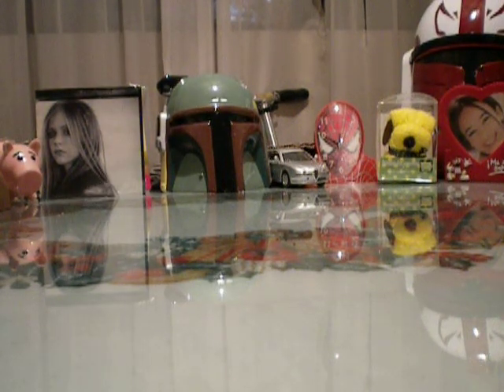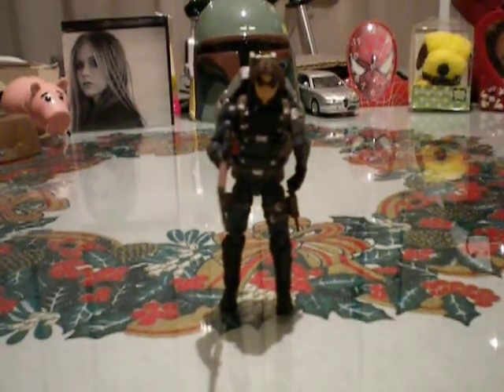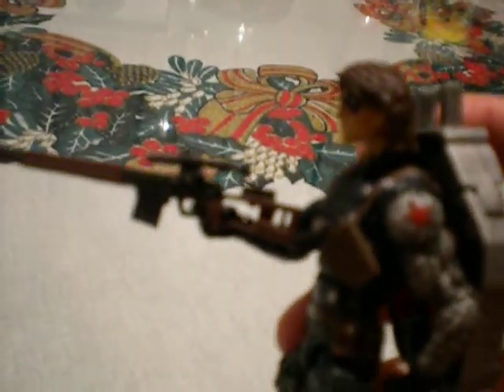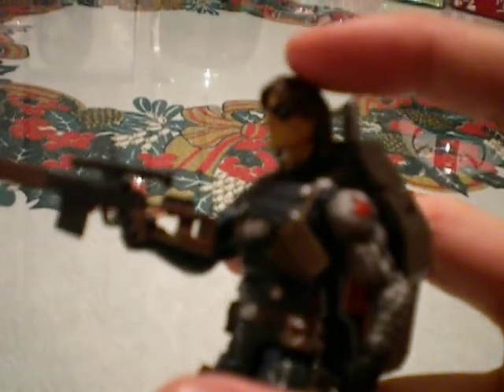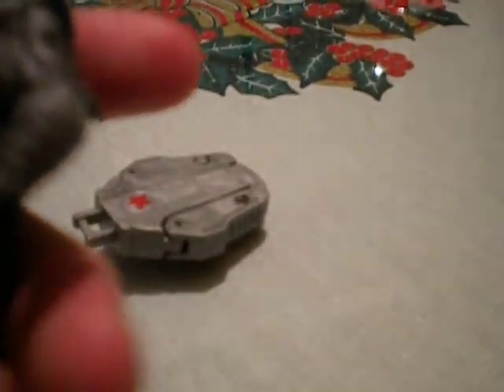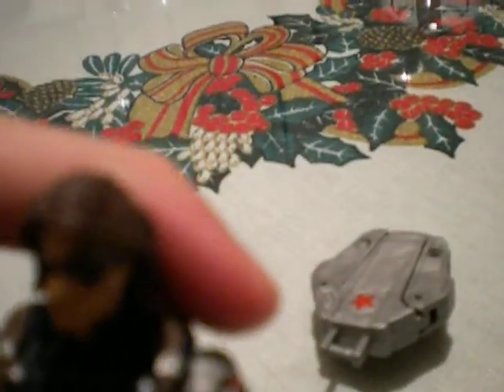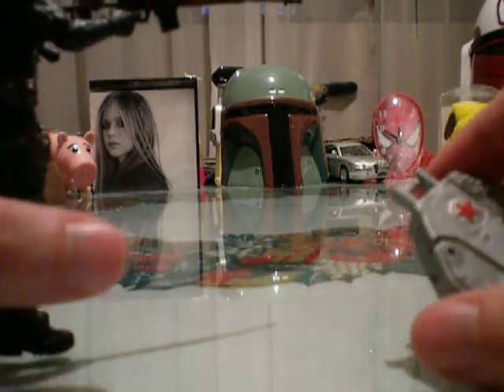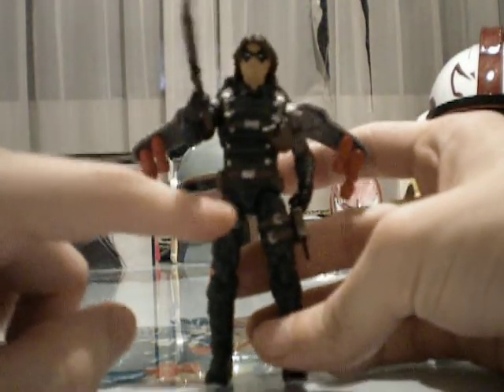Captain America: The First Avenger Comic Series Winter Solider Review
Critically injured and lost in the freezing North Atlantic, the former partner of CAPTAIN AMERICA was eventually discovered by a sinister and shadowy group of evil men.
Brainwashed by them, he became the WINTER SOLDIER, a dengerous and skilled assassin,feared around the world.